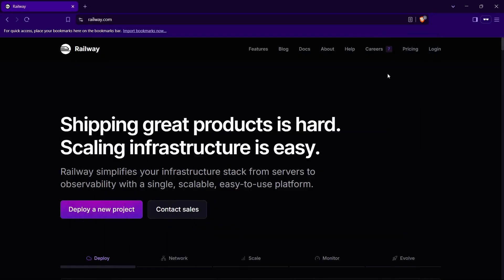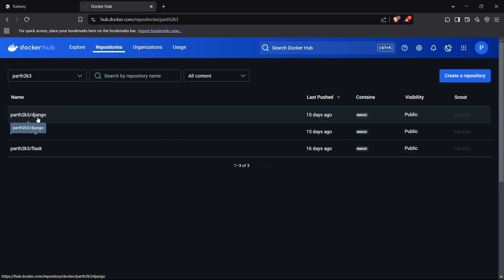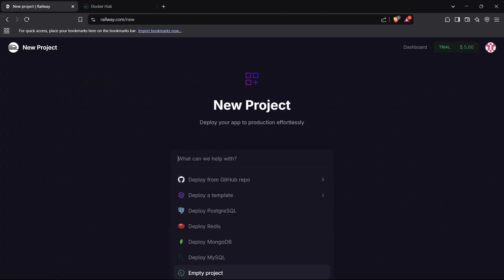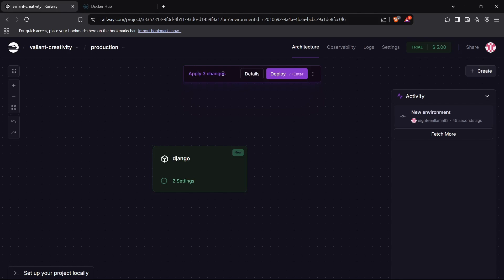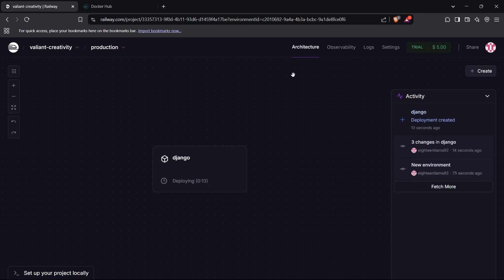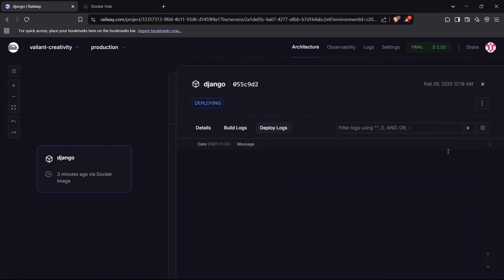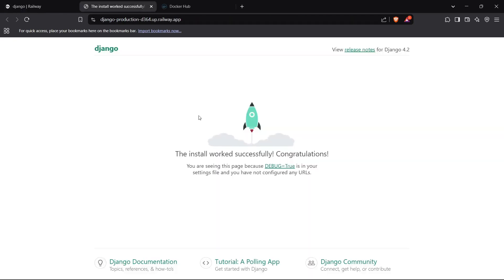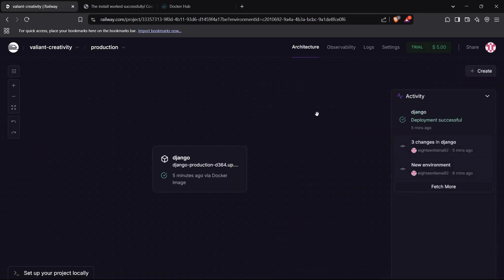How to Deploy a Django App on Railway Using a Docker Image [FREE]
🚀 **How to Deploy a Django App on Railway Using a Docker Image — Complete Step-by-Step Guide** 🚀

In this comprehensive tutorial, I’ll walk you through **how to deploy your Django app to Railway using a Docker image** — one of the most modern and scalable ways to host your web application! 🧑‍💻🛠️

**Railway** is a cloud platform that makes it super easy to deploy backend apps like Django. When paired with **Docker**, you get the benefits of full control, environment consistency, and production-level flexibility.

* How to containerize your Django project using Docker
* How to write a production-ready `Dockerfile`
* How to configure `requirements.txt` and `manage.py` for Docker use
* How to create a `.dockerignore` file
* How to test your Docker container locally before deployment
* How to push your Docker image to Railway
* How to set environment variables on Railway (like `SECRET_KEY`, `DEBUG`, `ALLOWED_HOSTS`)
* How to run migrations and serve static files on the cloud

🧱 **Technologies Used:**

* Django
* Docker
* Railway
* Gunicorn (production WSGI server)
* WhiteNoise (for static files)
* Git & GitHub (optional for deployment flow)

🔍 **Key Commands & Files Included:**

* `docker build -t django-app .`
* `docker run -p 8000:8000 django-app`
* Dockerfile structure:

  ```Dockerfile
  FROM python:3.11
  WORKDIR /app
  COPY . .
  RUN pip install -r requirements.txt
  CMD ["gunicorn", "project_name.wsgi:application", "--bind", "0.0.0.0:8000"]
* Railway Deployment via CLI or GitHub integration

✅ **By the end of this video**, your Django app will be live on a public Railway URL, fully containerized and production-ready.

💬 **Need help or hit a snag?**